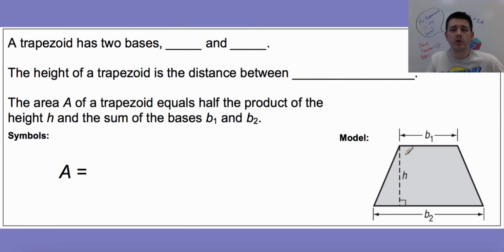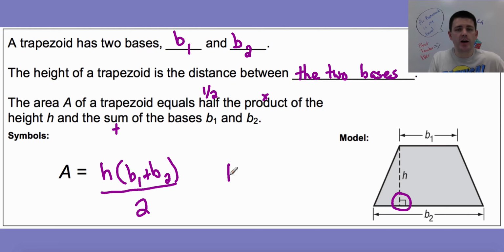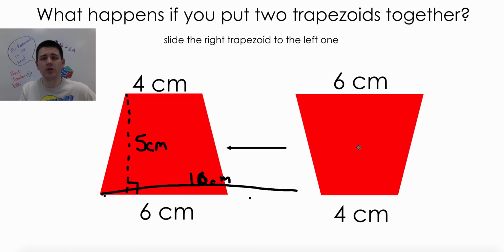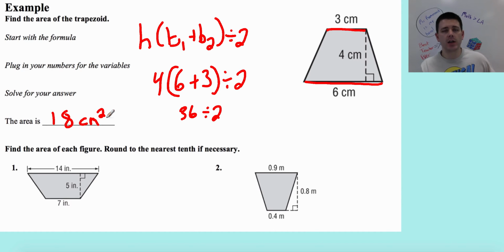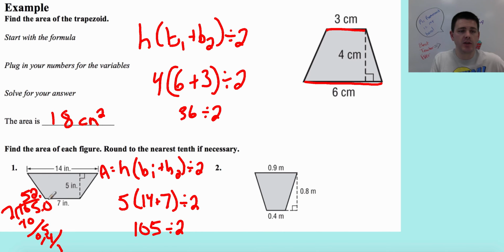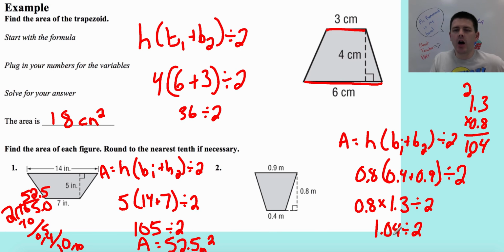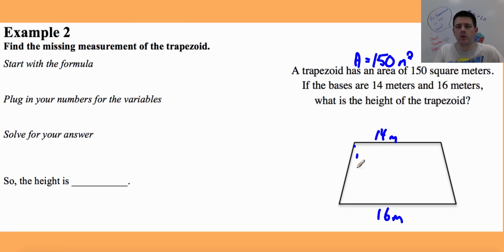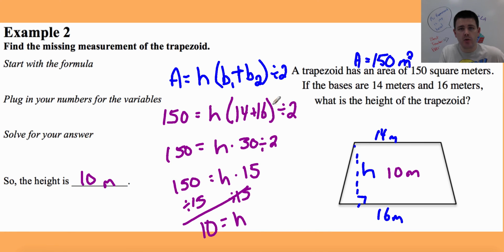Area of Trapezoids Lesson